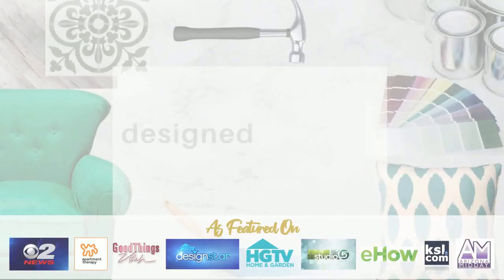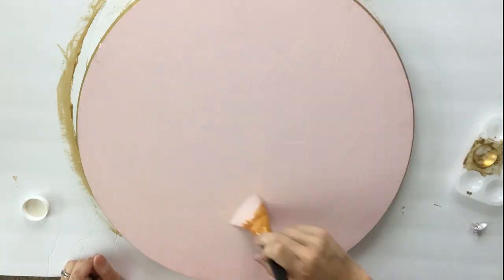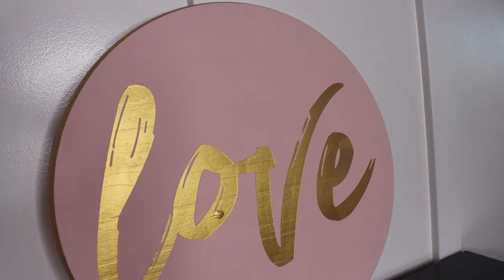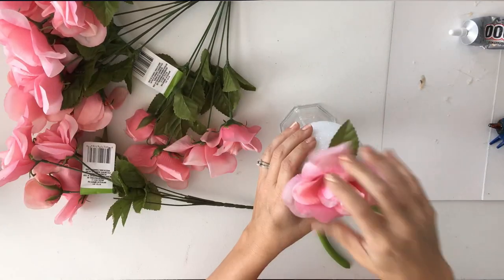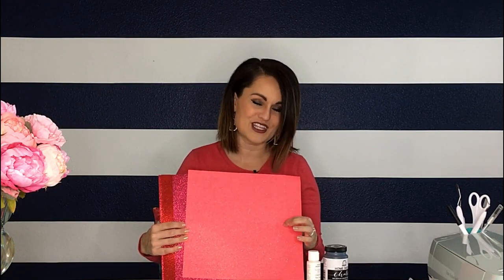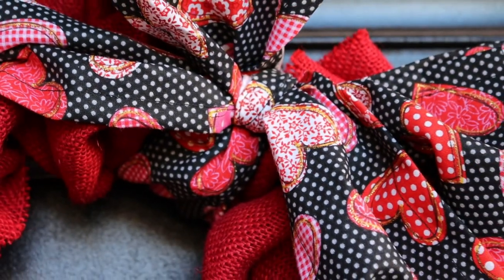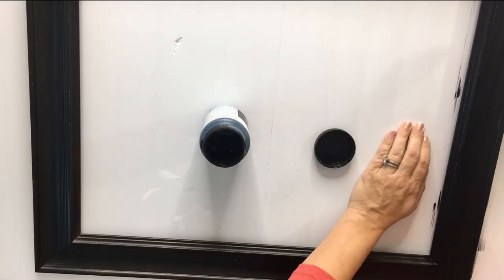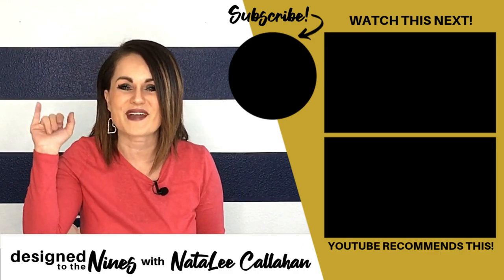❤5 Way COOL, Dirt CHEAP Valentines DIY DECOR Ideas on a Dollar Tree Budget!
Are you looking for some awesome DIY Valentine’s Day Decor, that is not only stylish, but also super chic? Then in this episode of “Way Cool, Dirt Cheap” (A brand new series I will be doing on my channel), I have 5 easy DIY decor ideas that are sure to knock your socks off… especially when you see the price!! If you are looking for some inspiration for your 2020 Valentines home decor, this episode is for you!

CHECK IT OUT, YOU WILL BE GLAD YOU DID!

If you like the projects featured in this episode?

WAVERLY CHALK PAINT BALLET SLIPPER PINK
WAVERLY CHALK PAINT BLACK
WAVERLY CHALK PAINT WHITE
FOLK ART GOLD PAINT
GRAPHITE TRACING PAPER
WOOD CANVAS: